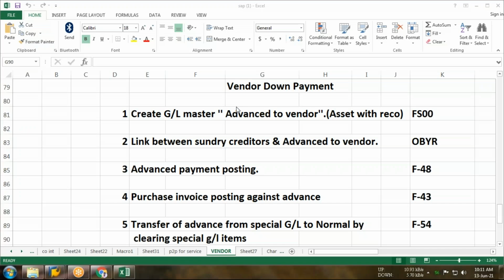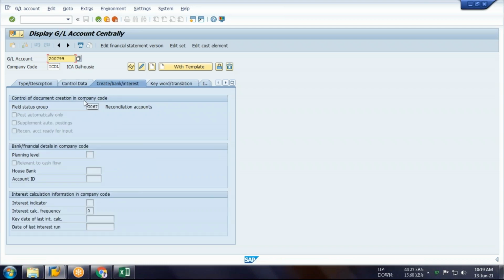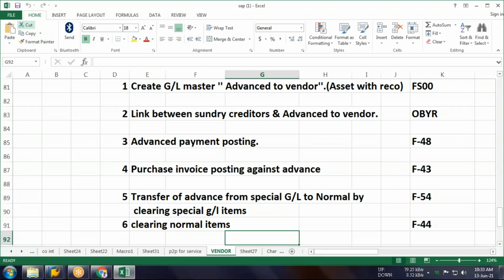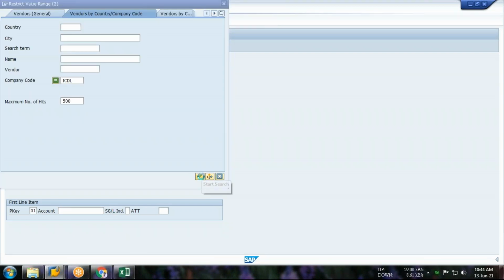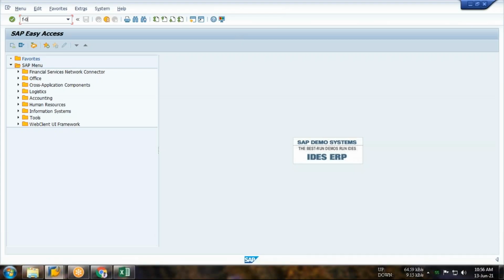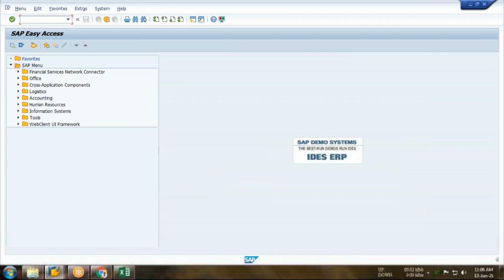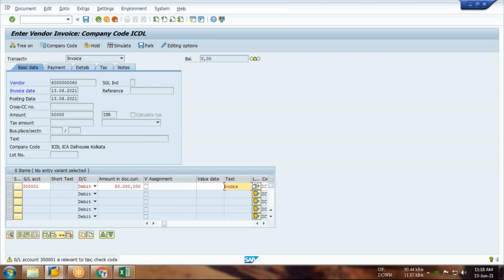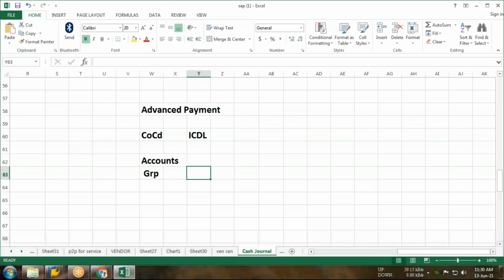2021 06 13 10 11 Meet Now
SAP4